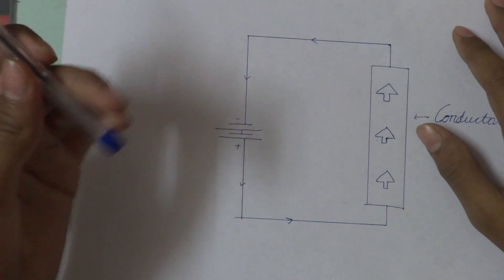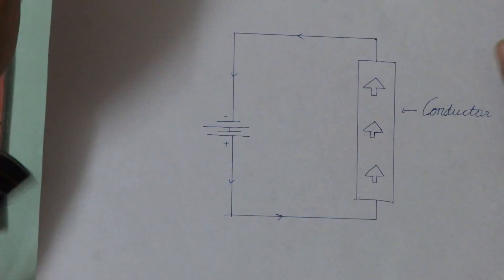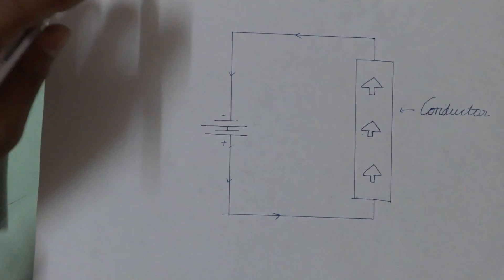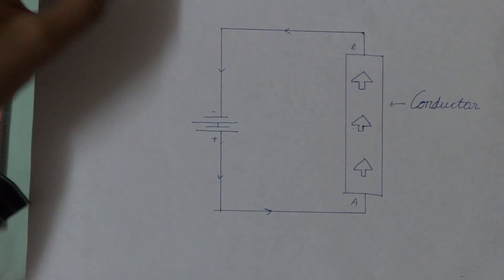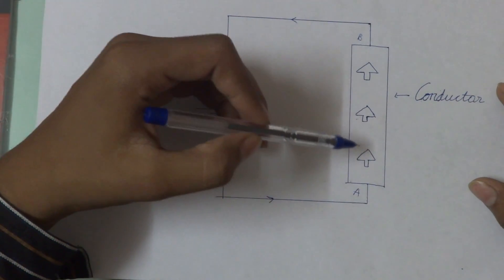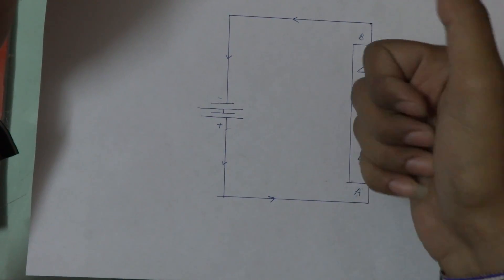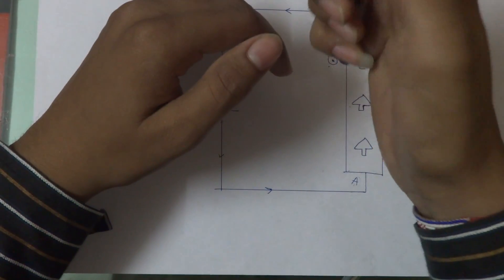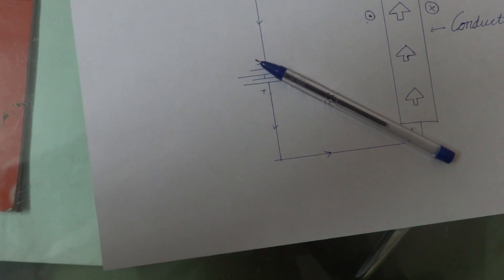right hand thumb rule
heres a short video on right hand thumb rule

must watch